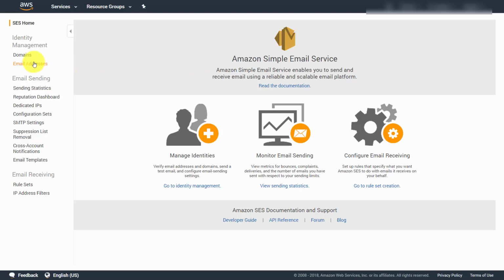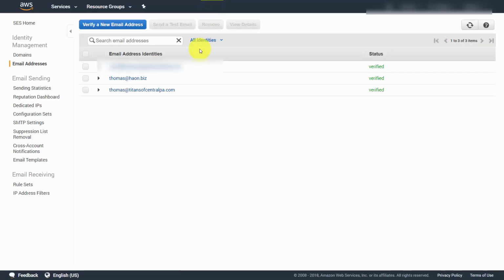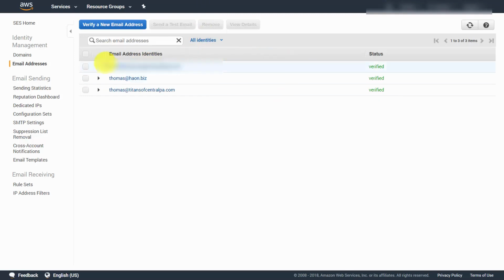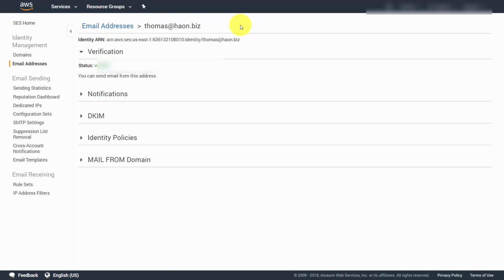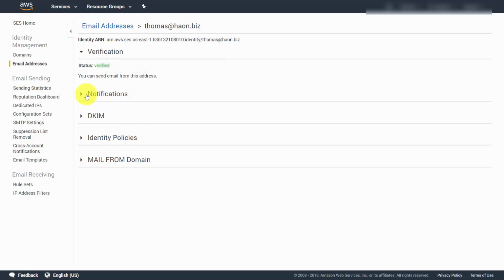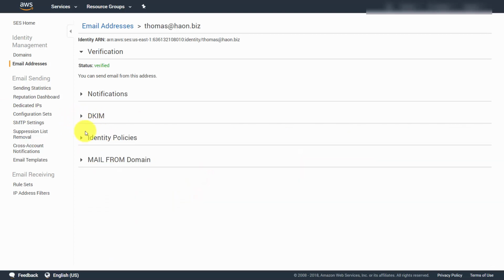11 Deliverability E Mail Addresses Free Scale Your Email Marketing With Amazon SES Training Course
Deliverability E Mail Addresses Free Scale Your Email Marketing With Amazon SES Training Course